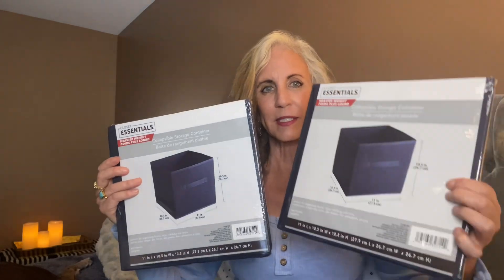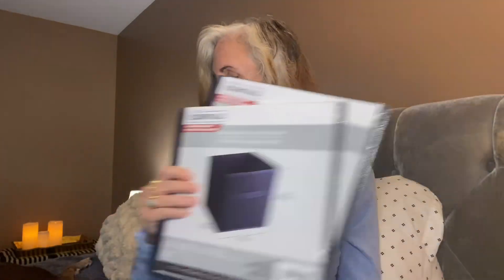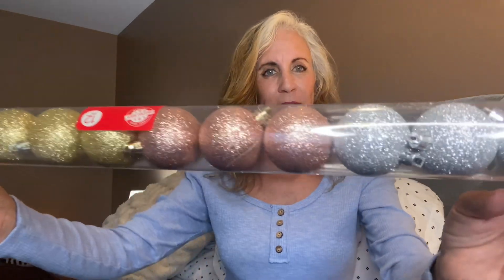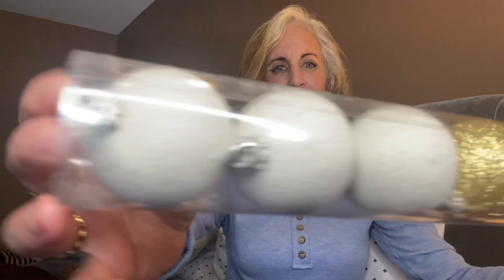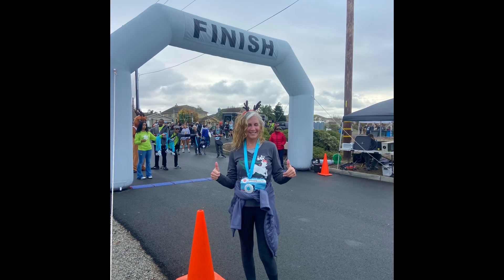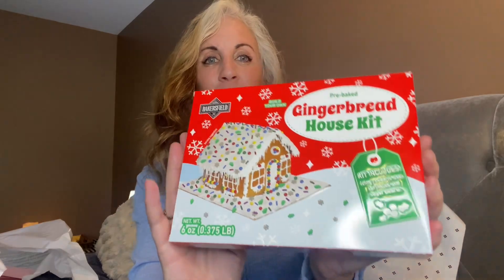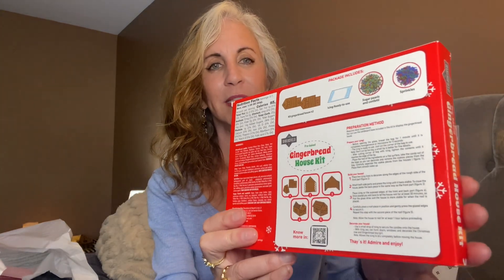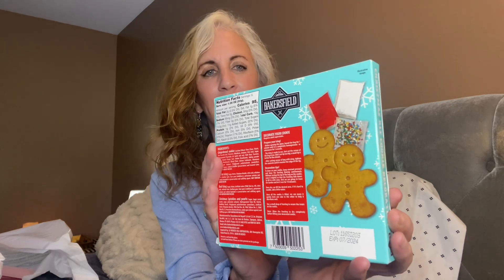Dollar Tree Haul! Fun New Dollar Tree Finds for Home, Christmas and Self Care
Hello friends! My beloved mother and I went to Dollar Tree today and had a great time. We love what we found.

These are fun new Dollar Tree finds
including self-care items, Christmas items and more.